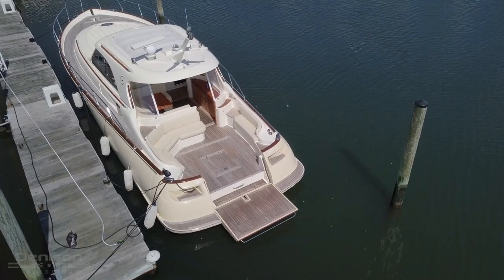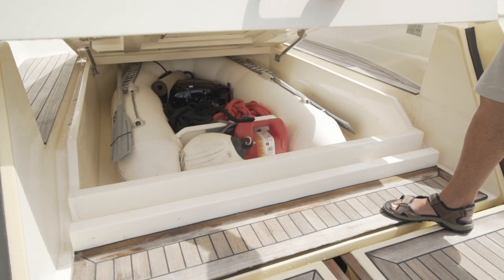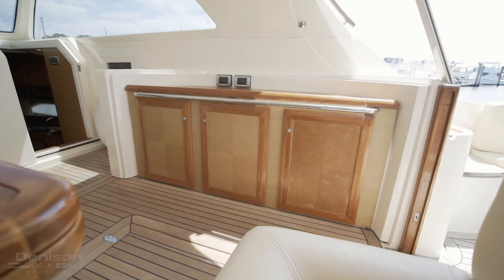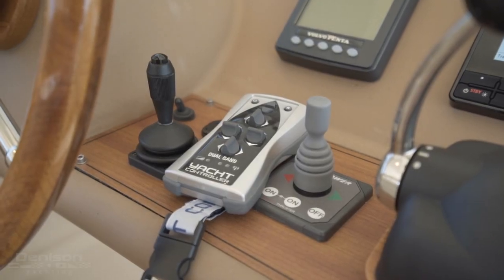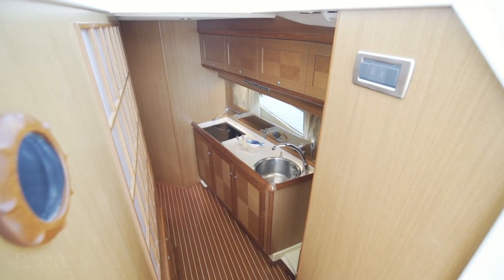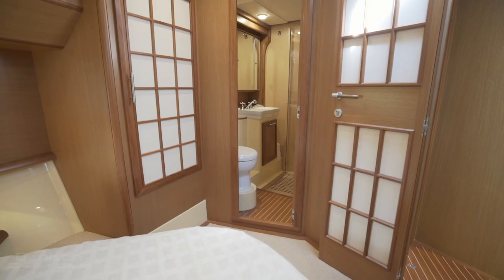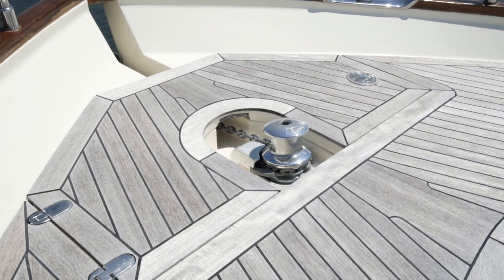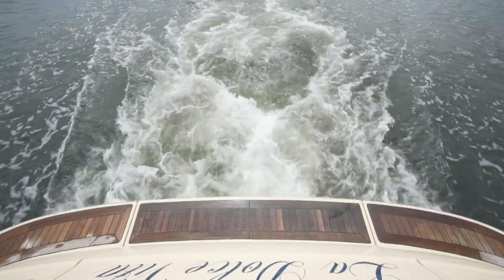Mochi Dolphin 44 Yacht Walkthrough [$399,000]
44' Mochi Craft 2008 [La Dolce Vita]
Location: FT. LAUDERDALE, FL
Asking Price: $399,000

Corrections: Cruise speed 23 knots //  Top speed is 28 knots; no stern thruster.

'La Dolce Vita' is an excellent example of a well-maintained, lightly used Mochi Craft 44 Dolphin.

She has had only two owners and there are under 500 hours on her upgraded 575hp Volvo D9s. Fine craftsmanship, high quality materials, and attention to detail are evident when you step onboard.

She offers a 2 stateroom, 2 head layout with plenty of entertainment space and class.

Key Features Include:
-Yacht Controller
-New Raymarine Autopilot Installed
-Full Teak Decking
-Fold-Out Swim Platform
-Besenzoni Passerelle
-Arimar Tender
-Full Suite of Electronics: GPS, Radar, Autopilot, Depth
-Bow thruster
-Retractable Sunroof

0:00 Introduction
0:32 Swim Platform
0:53 Cockpit
1:31 Helm
2:05 Engine Room
2:23 Galley
2:45 Master Stateroom
2:56 Guest Stateroom
3:09 Foredeck
3:32 Outro